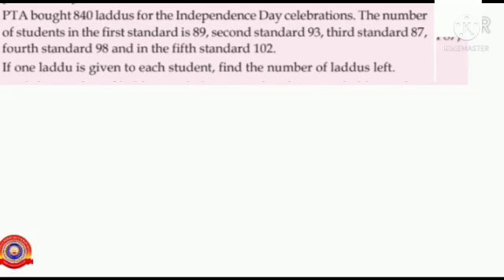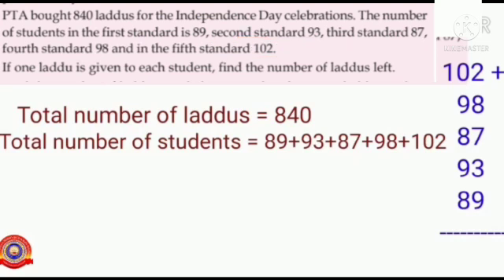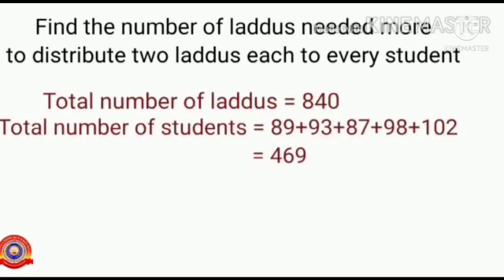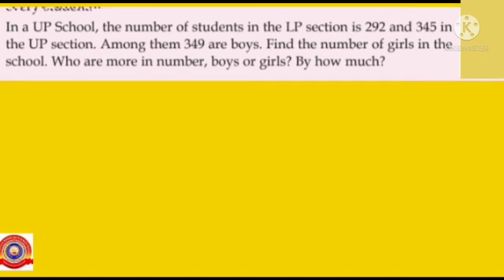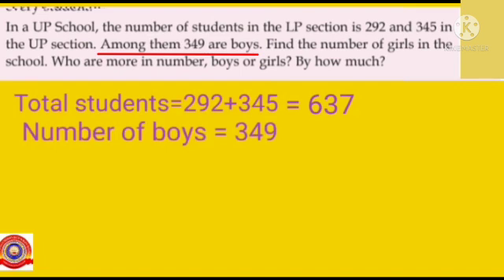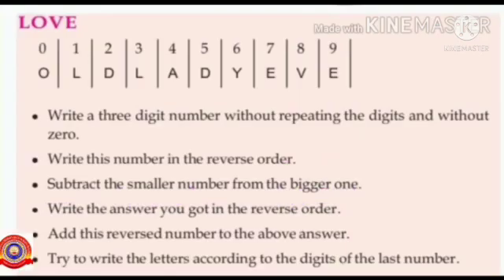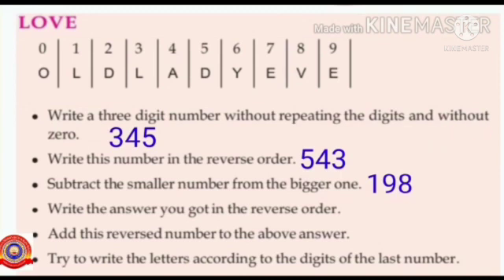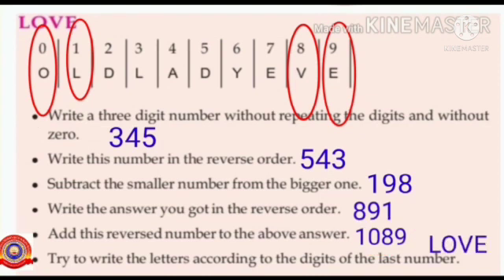Standard 3 Mathematics Lesson 3 Part 6 Let's Take away.